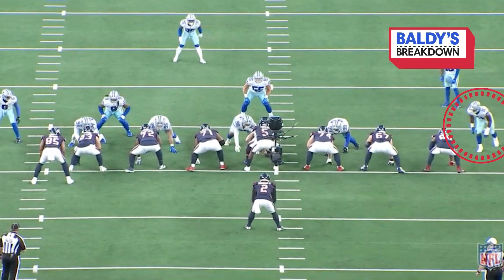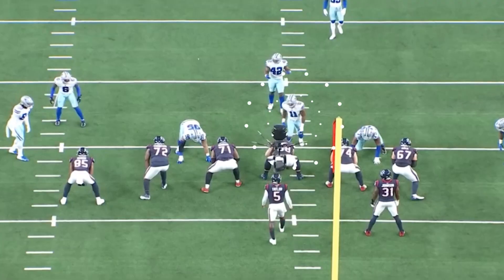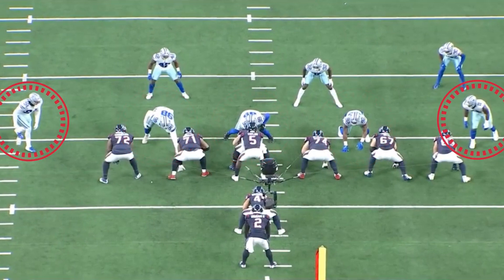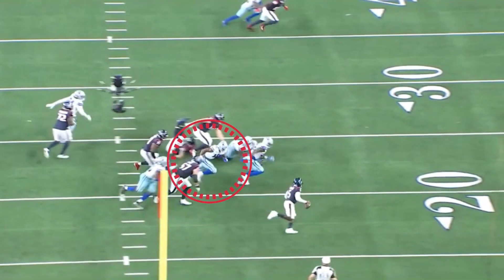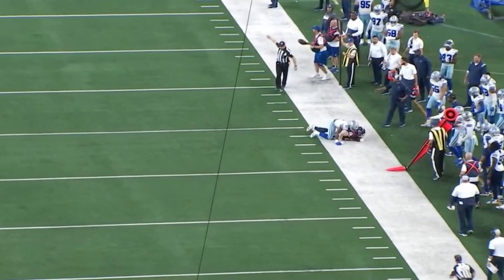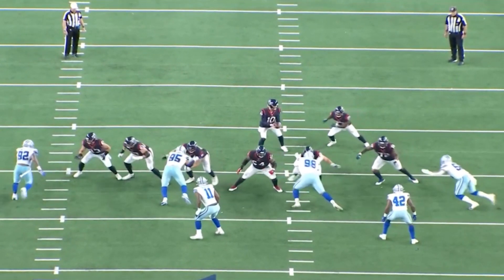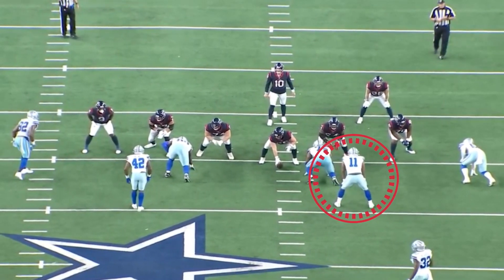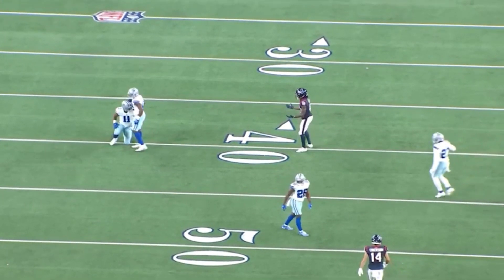Why Micah Parsons Will be the Next STAR in Dallas | Baldy Breakdowns